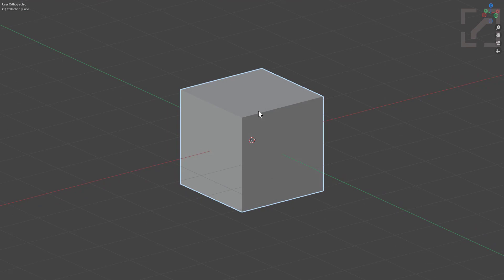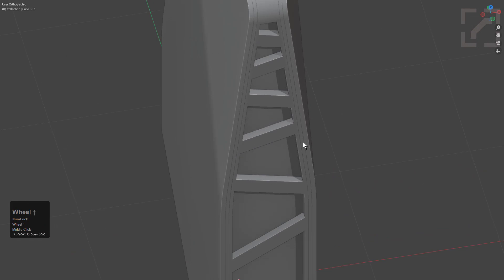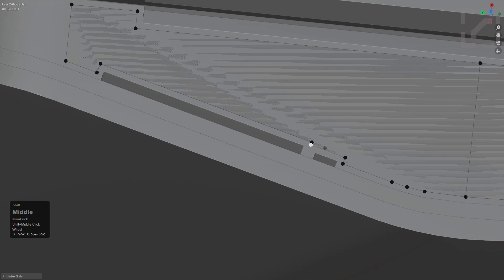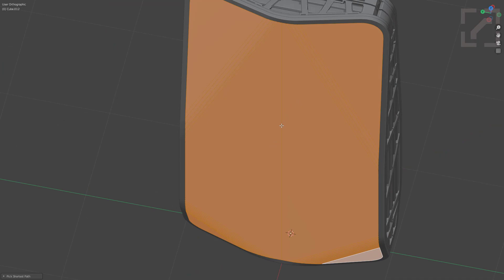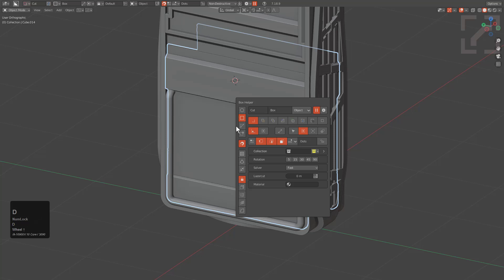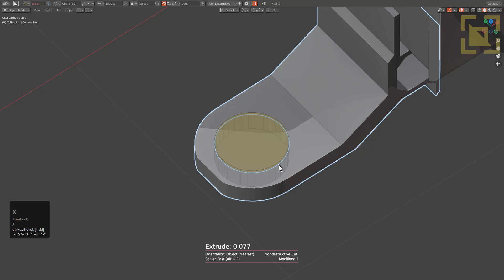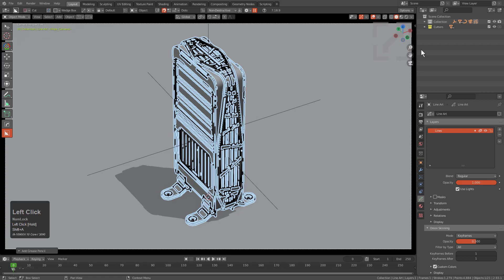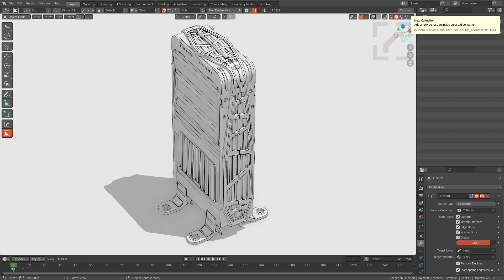Qbox 543: SmooveBox2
In this sequel to SmooveBox1 we go over the process in real-time and make a fun and more shapely form in this spin on the classic trip to box city!

boxcutter 718_9 out now!